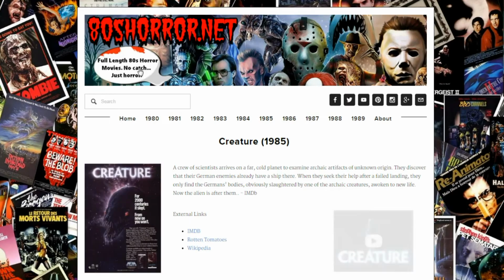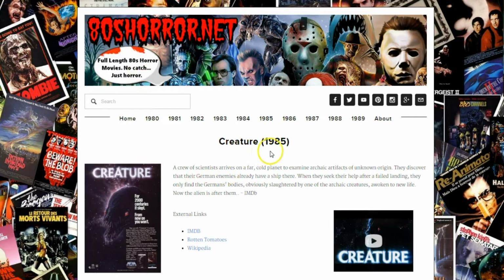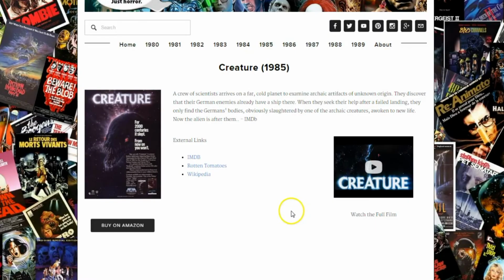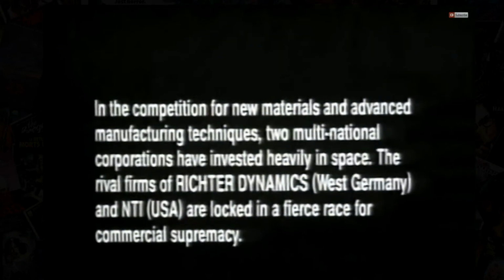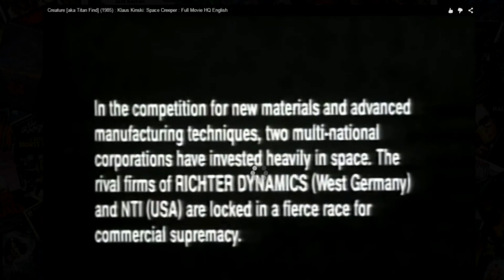Full Length Horror Movies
I give a tour of 80shorror.net, where you can watch over 600 full length 80s horror movies.